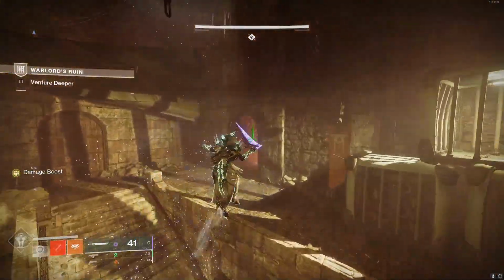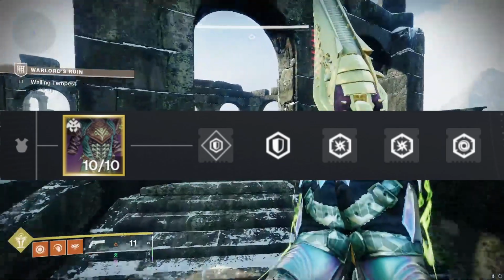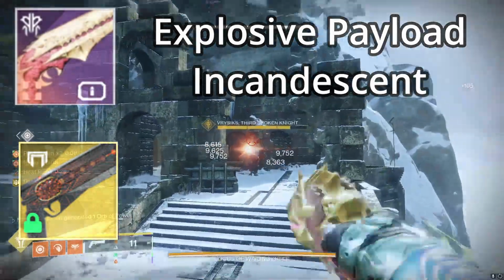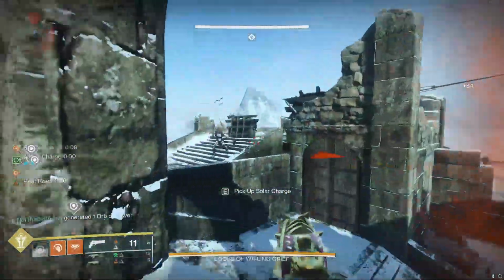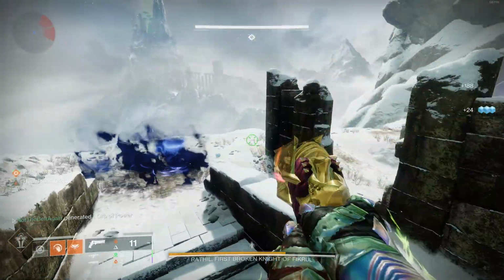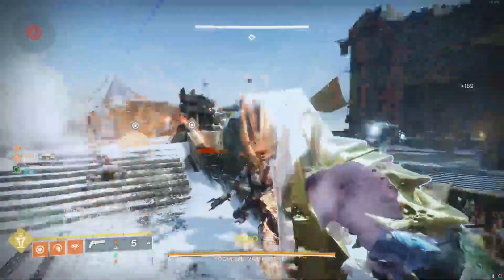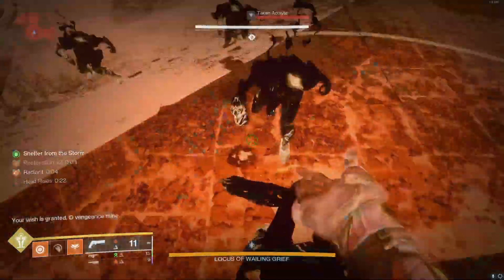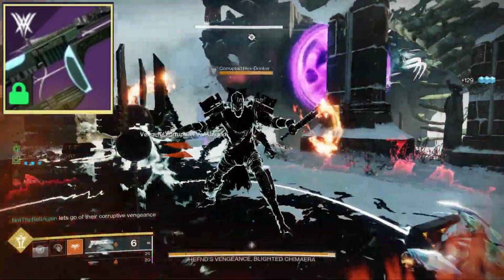How To Solo Flawless Warlord's Ruin (Warlock) - Season Of The Wish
This guide can be used for solo or solo flawless! I did not show titan or hunter because I didn't want to go through all the stages of grief again trying to learn it on those classes haha!

Timestamps
Intro 0:00
Warning! 0:42
Subclass Setup and Exotic 1:02
Armor Mods 2:50
Weapon 4:30
Artifact 6:20
Gameplay Loop 8:14
First Boss/Encounter 8:56
Second Boss/Encounter 12:42
Final Boss 17:48
Outro 22:15